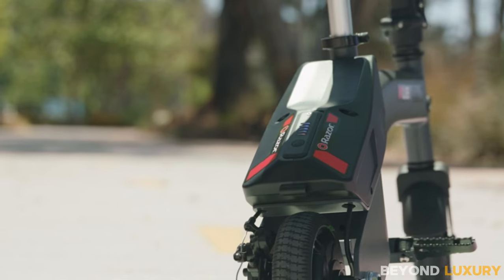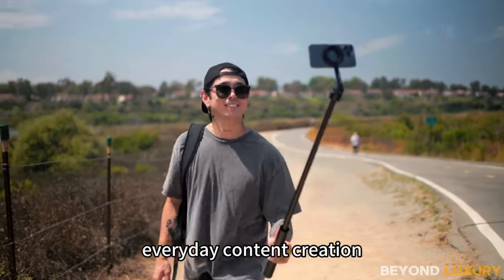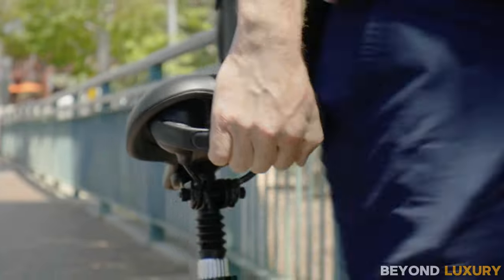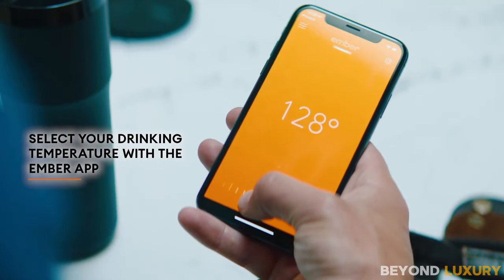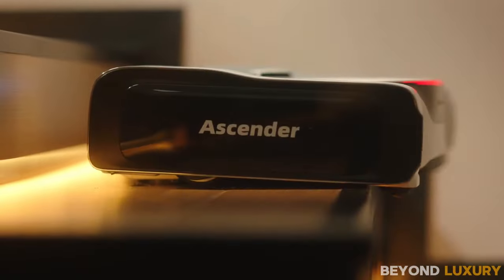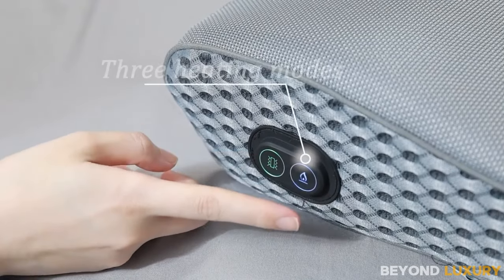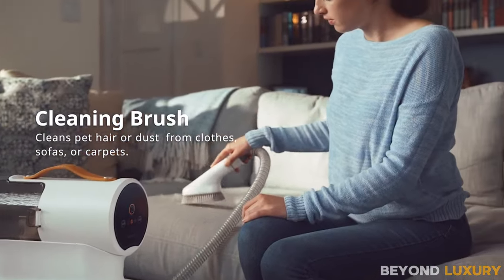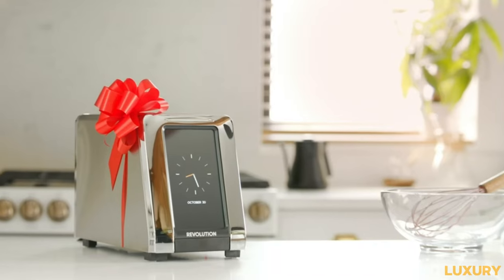17 Coolest Tech Gadgets On Amazon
17 Coolest Tech Gadgets On Amazon